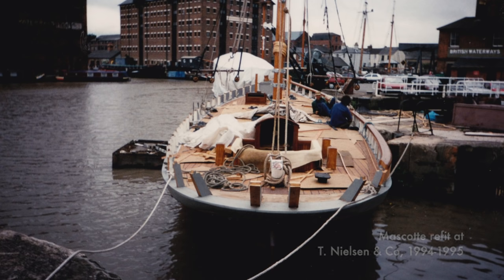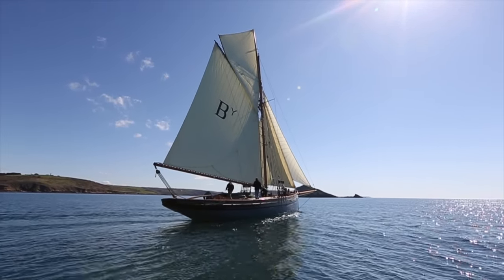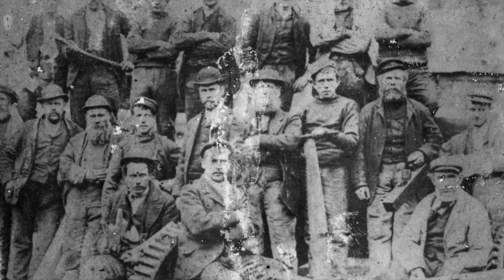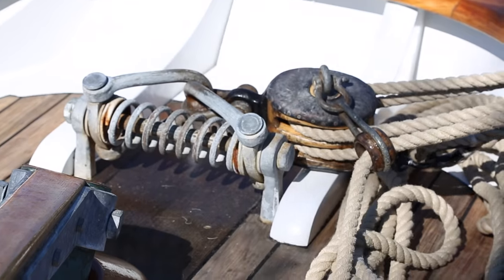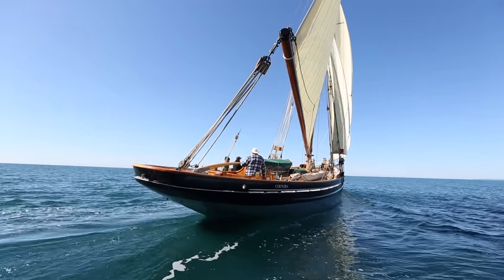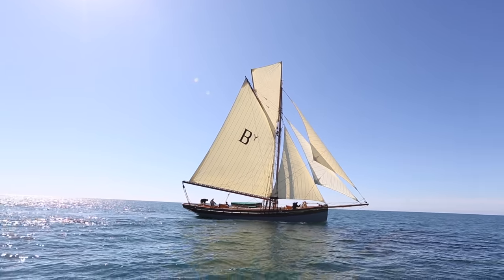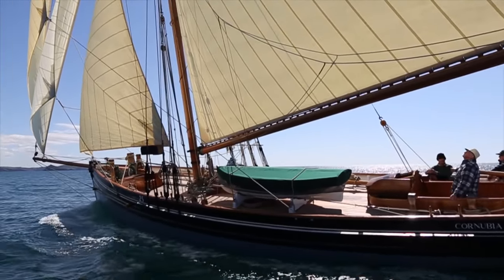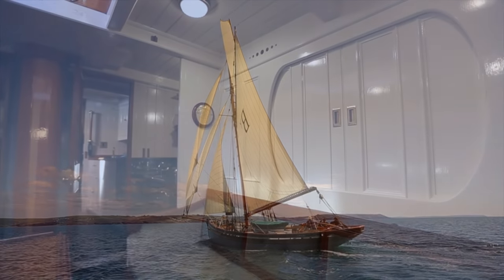Sailing Cornubia a Bristol Channel PILOT CUTTER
Launched in 1911, built for Pilot Morrice, CORNUBIA’s maiden voyage was her first job - to deliver her owner and pilot to a ship off Barry Island (South Wales, UK). This film was a CLASSIC YACHT TV 'FEATURED BOAT FOR SALE' film and is passionately narrated by her former owner Tony Winter.

This film was originally released to market CORNUBIA for sale on Classic Yacht TV in collaboration with Sandeman Yacht Company